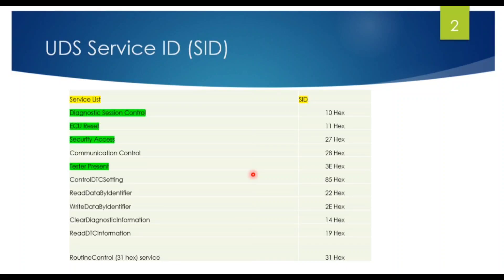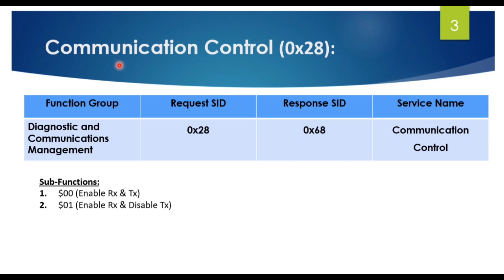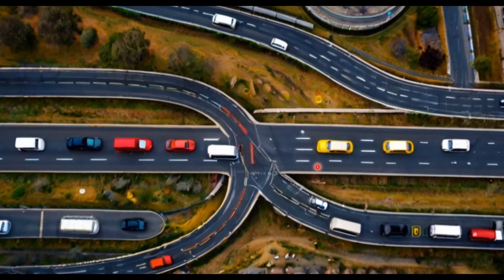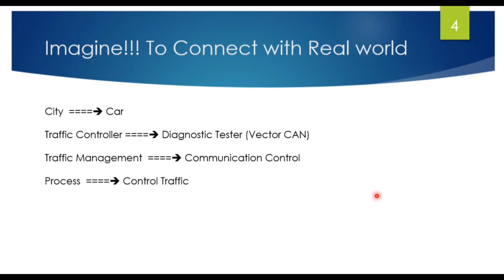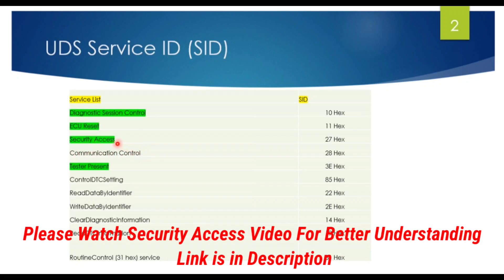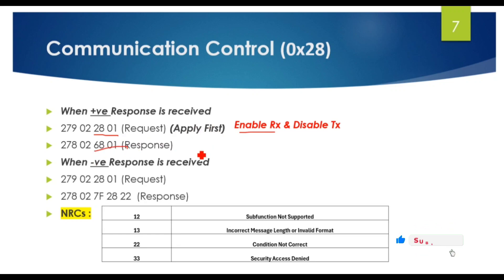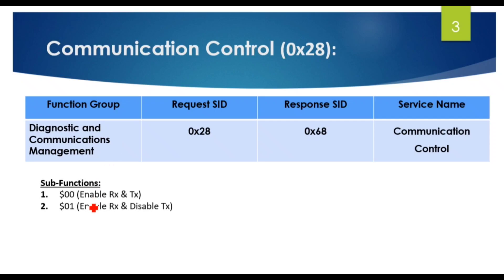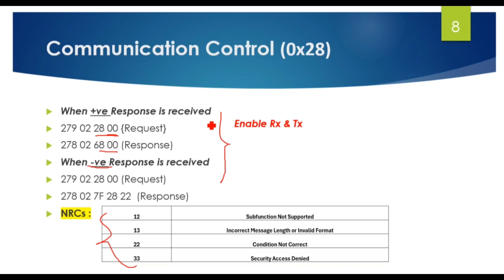Communication Control (0x28) | Unified Diagnostic Service | UDS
Unified Diagnostic Service (UDS) according to the ISO 14229 standard is a protocol used by diagnostic systems to communicate with ECUs in vehicles. The protocol is used to diagnose errors and reprogram ECUs. For example, it is possible to read and delete the fault memory of an ECU or to flash a new firmware on the ECU.

communicationControl,
uds,
Service Identifier,
Communication Control,
Service Identifier,
enableRxAndTx,
enableRxAndDisableTx,
disableRxAndEnableTx,
disableRxAndTx,
Normal Communication Messages,
Network Management Communication Messages,
Normal Communication Messages and  Network Management Communication Messages,
Control type,
Communication type,
SubFunctionNotSupported,
IncorrectMessageLengthOrInvalidFormat,
ConditionsNotCorrect,
RequestOutOfRange,